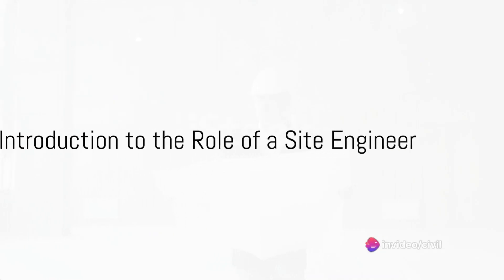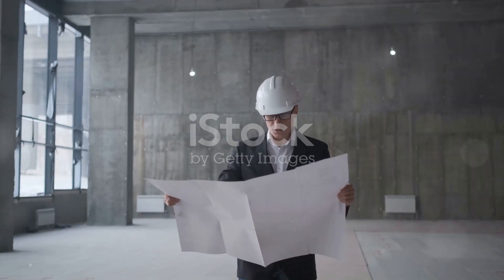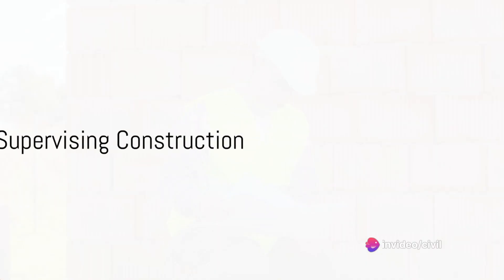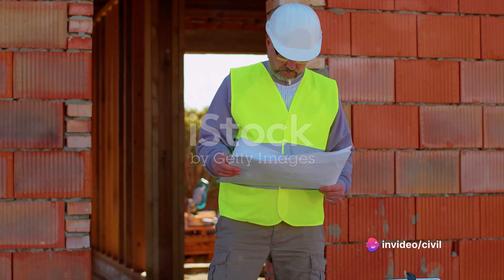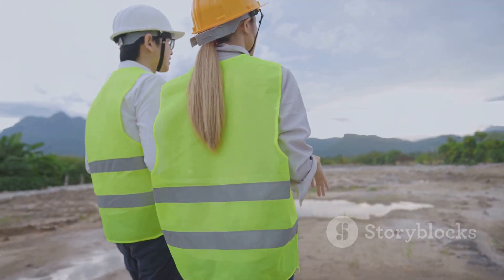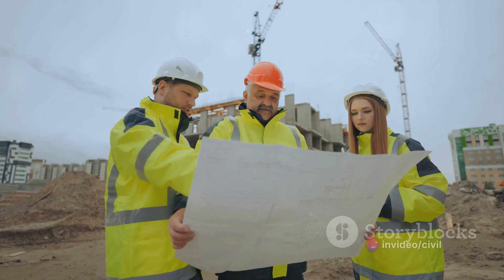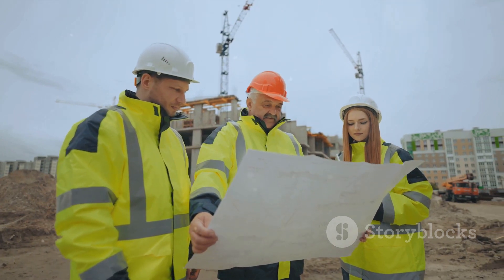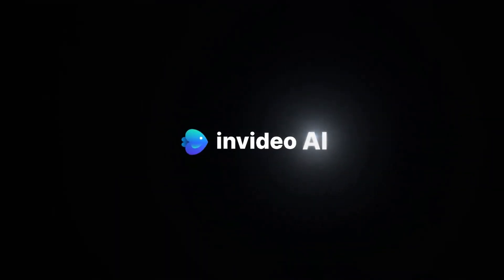What is the role of site engineer in interior decoration company ?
A site engineer in an interior decoration company plays a crucial role in overseeing the execution of design plans and ensuring that construction or renovation projects are carried out efficiently, accurately, and according to specifications. Their responsibilities may include:

Project Planning and Coordination:

Collaborating with architects, designers, and other stakeholders to understand project requirements and objectives.
Reviewing and interpreting design drawings and plans.
Supervision of Construction Activities:

Managing and supervising the construction or renovation work on-site.
Ensuring that work is carried out according to the approved design and specifications.
Quality Control:

Monitoring the quality of workmanship and materials used in the project.
Conducting inspections to identify and rectify any defects or deviations from the design.
Safety Compliance:

Ensuring that all work on the site complies with health and safety regulations.
Implementing and enforcing safety measures to prevent accidents or hazards.
Material Procurement and Inventory Management:

Coordinating with suppliers to ensure timely delivery of materials.
Managing the inventory of construction materials on-site.
Budget Management:

Assisting in budgeting and cost estimation for the project.
Monitoring expenses to ensure they align with the project budget.
Schedule Management:

Creating and maintaining project schedules, including milestones and deadlines.
Tracking progress and adjusting schedules as needed to meet targets.
Problem Solving and Troubleshooting:

Identifying and addressing any technical or logistical challenges that arise during construction.
Providing solutions to overcome obstacles.
Communication and Reporting:

Serving as a liaison between the design team, subcontractors, and other stakeholders.
Providing regular updates on project progress to the project manager or other relevant parties.
Documentation:

Maintaining accurate and detailed records of project activities, including reports, drawings, and correspondence.
Client Interaction:

Communicating with clients to address any concerns, provide updates, and ensure their satisfaction with the progress of the project.
Overall, a site engineer in an interior decoration company plays a pivotal role in ensuring that the design vision is executed effectively and that the project is completed on time, within budget, and to the highest quality standards. They are instrumental in bridging the gap between the design phase and the actual implementation of the project.